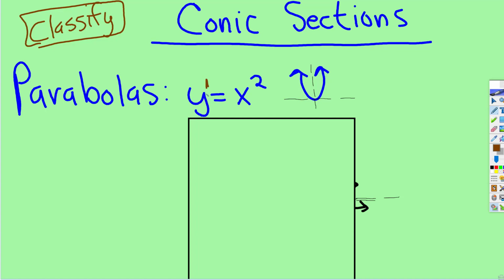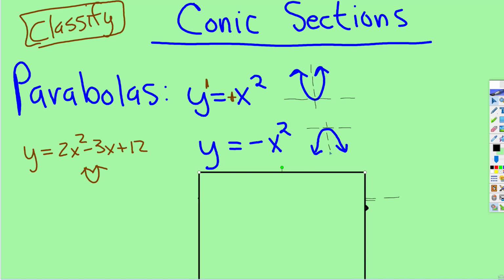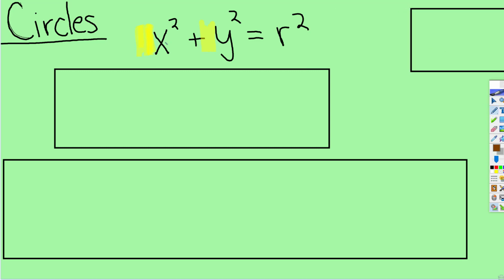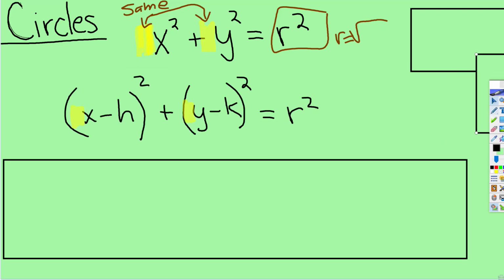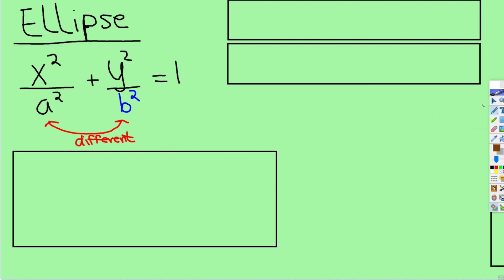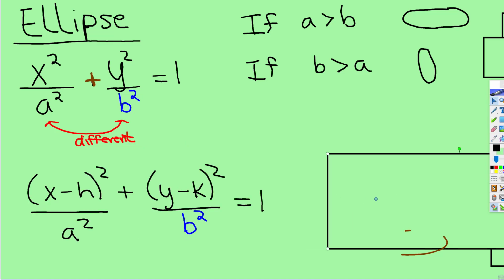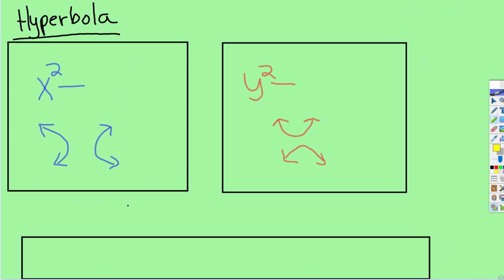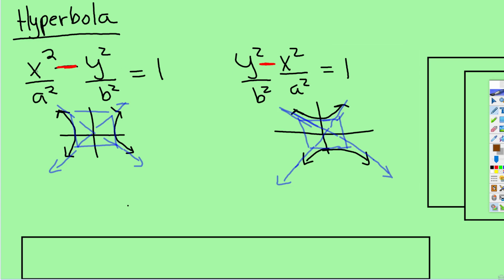Classify Conics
This video shows only the basic info to classify or name the conic section.